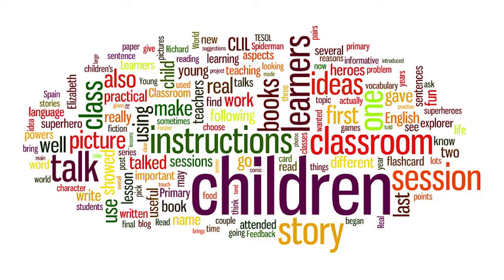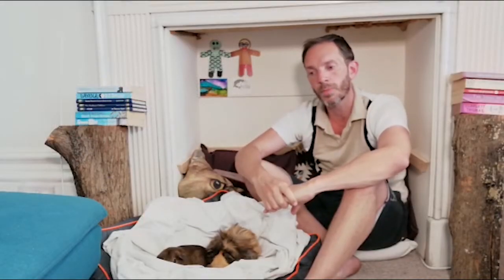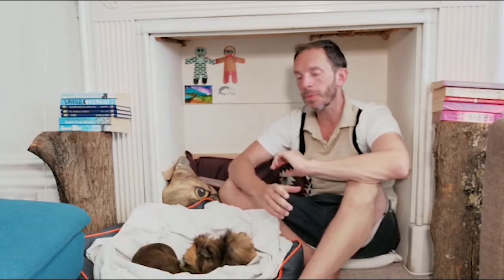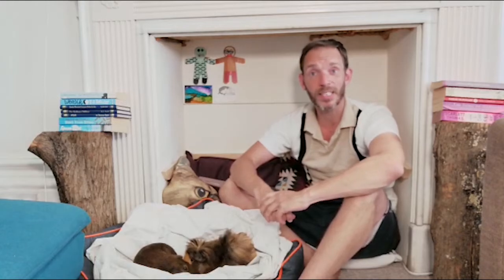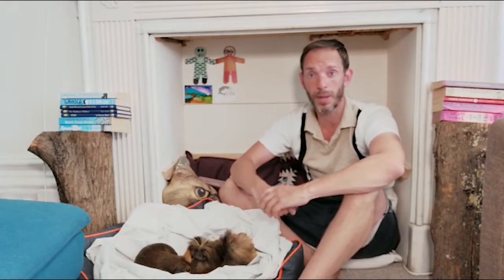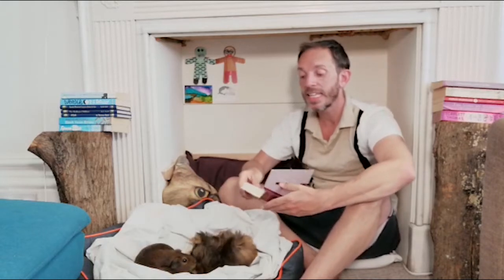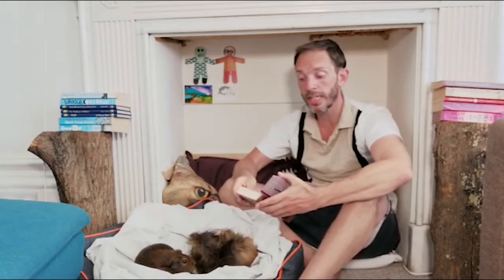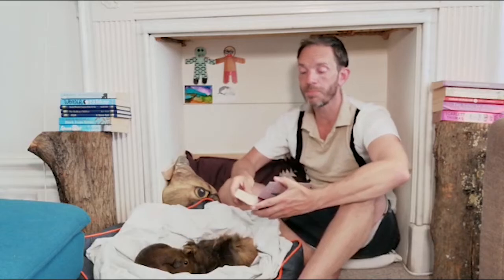Wk 8: Write & walk, joy and Wild Wild World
Join LGP for weekly videos to inspire your creativity and make writing fun. In this film, we're joined by our Learning & Engagement Manager Adam Webb who's going to tell you a bit more about our activities, give you some writing suggestions and talk about our big project 'Wild Wild World'.

Now that we are into a new term we have moved unto a new exciting project. Take a look at Week 8 of LGP's creative activities to get imaginations flowing.

To find out more about our online programme and for this week's activities, check our